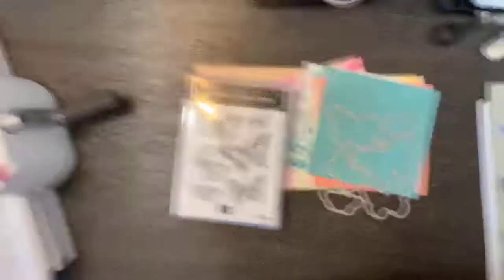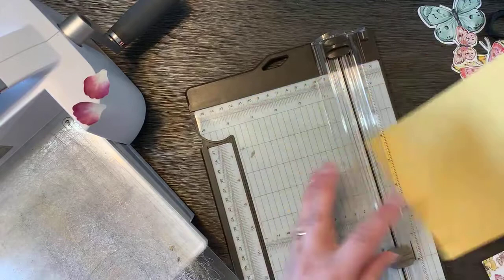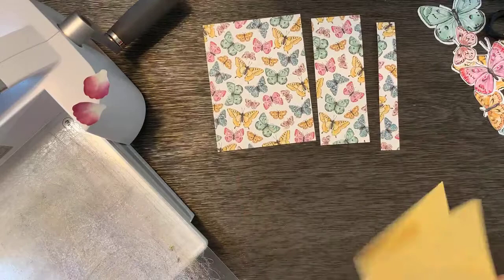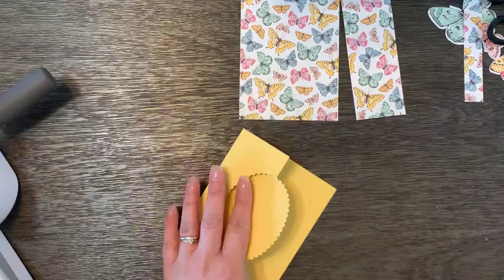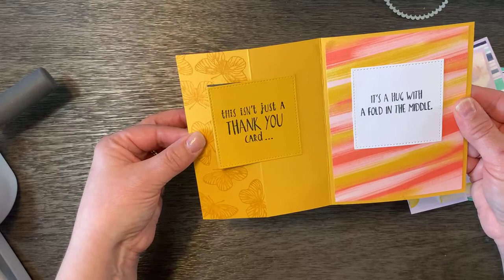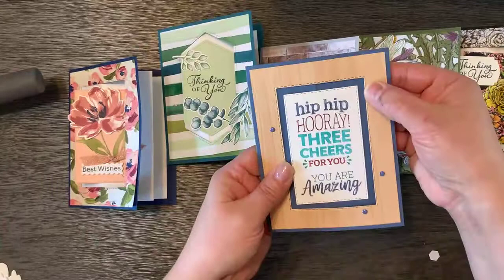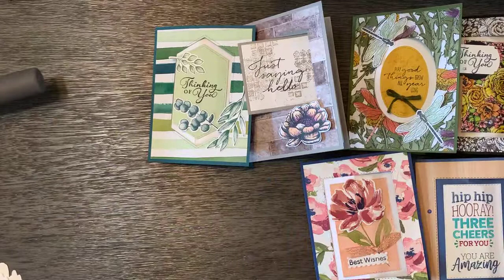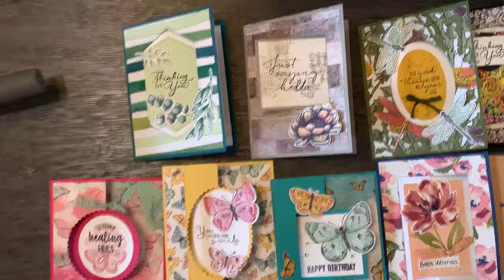Swing Cards 2 Ways! - Papercrafting Playdate #9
Learn two different ways to put some swing into your cards.

Join my team: Butterfly Friends
Choose $125 of products from our current catalogs for only $99!

Robin